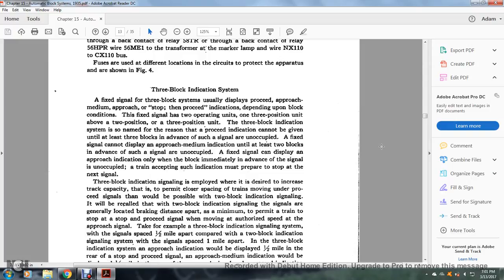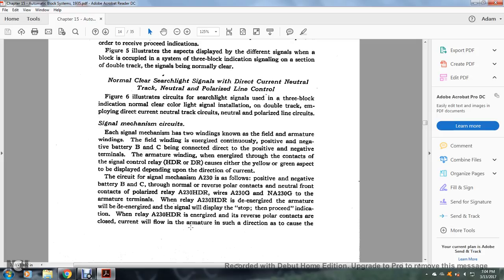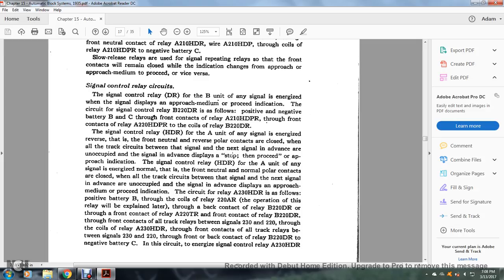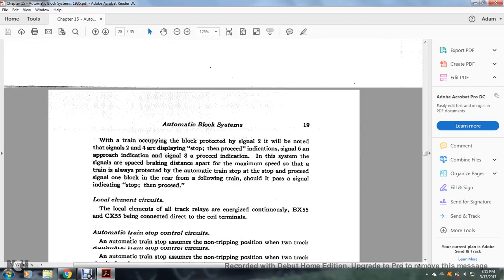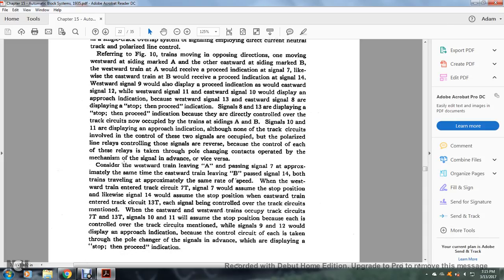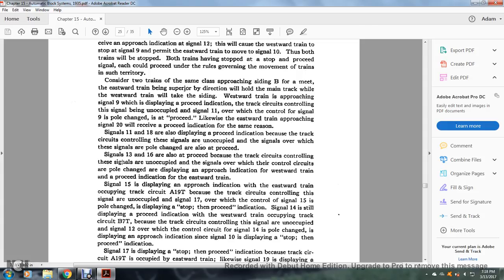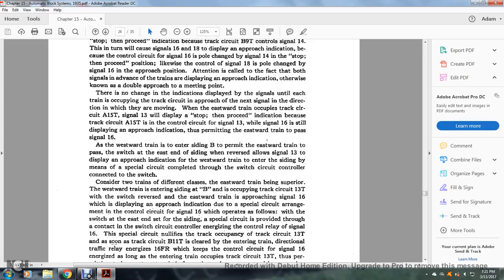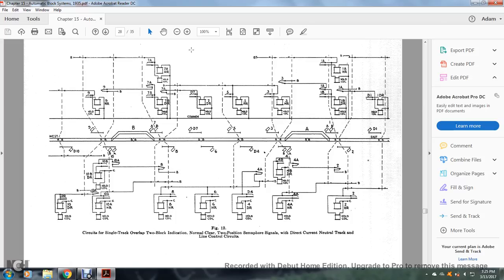AAR RAILWAY SIGNALS PRINCIPLES AND PRACTICES AUTOMATIC BLOCK SYSTEM PART2